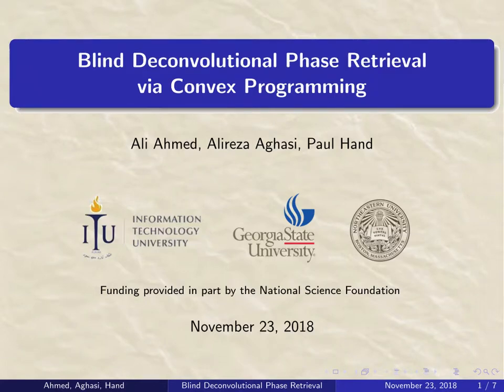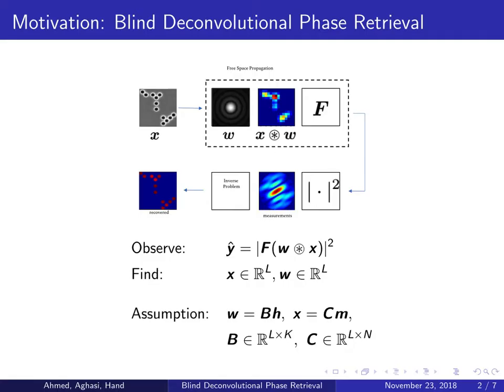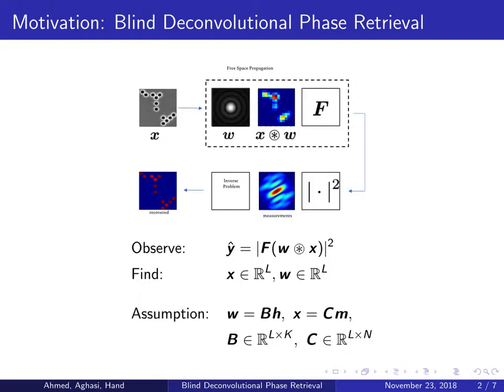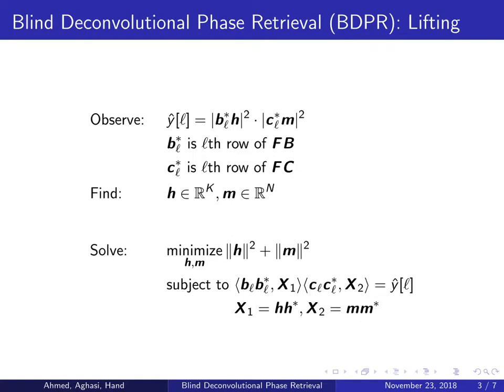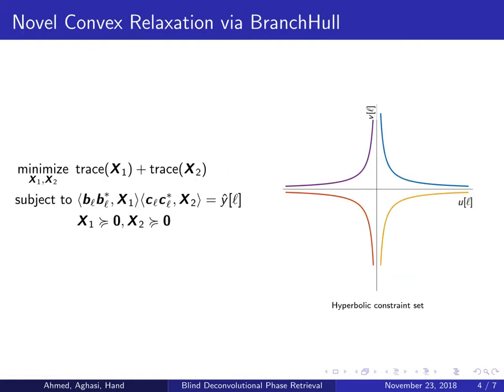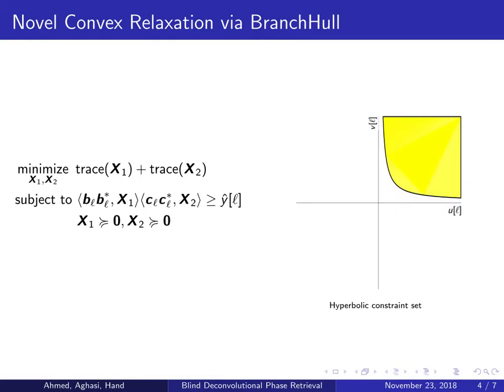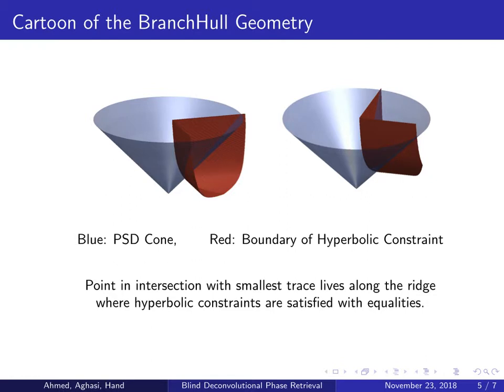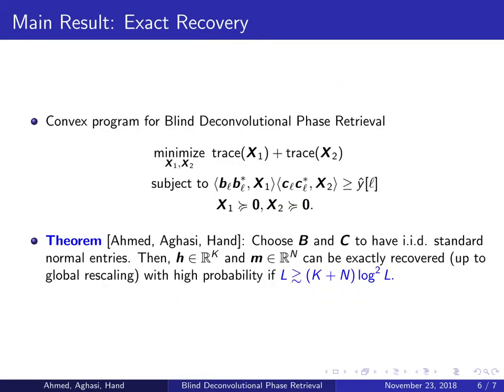Blind Deconvolutional Phase Retrieval (NIPS 2018)